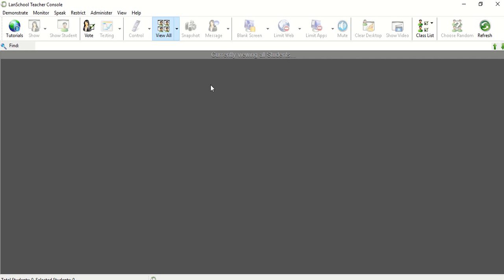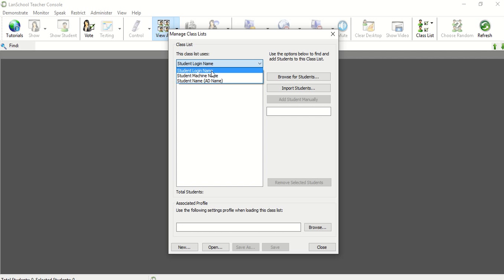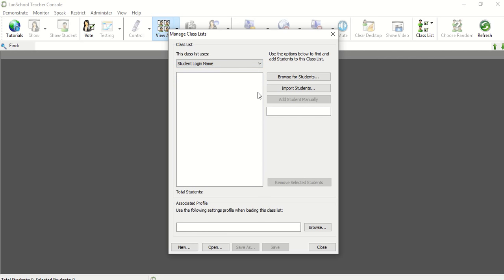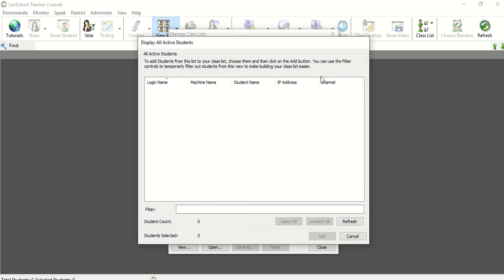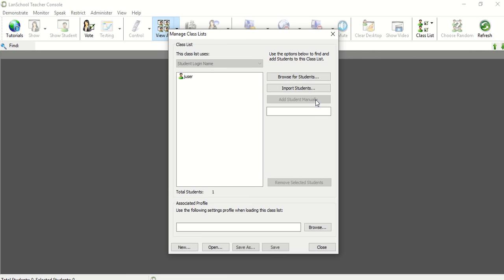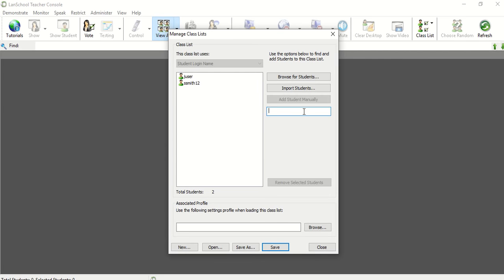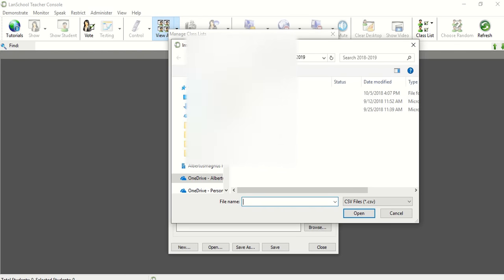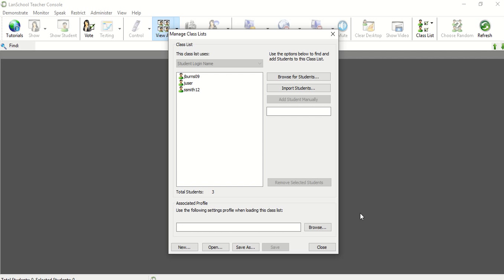Creating Class Lists in LanSchool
Learn how to create and manage your class lists in LanSchool.  This video describes the 3 methods you can use to identify students and 3 ways to input the information.